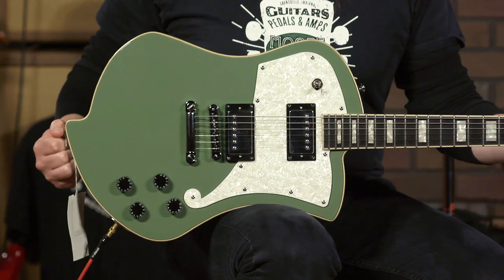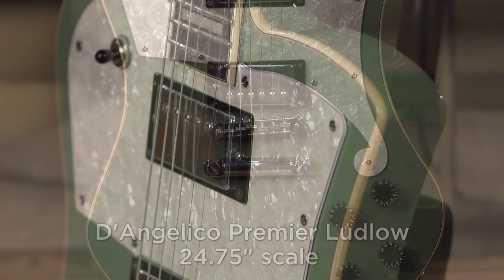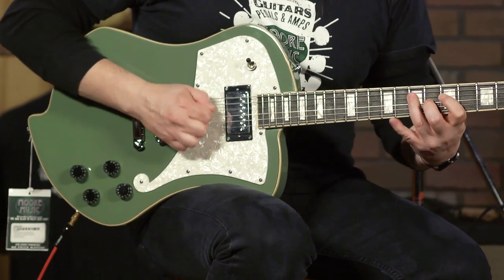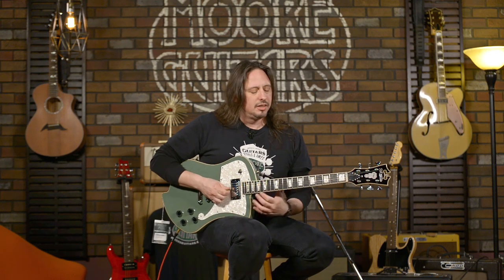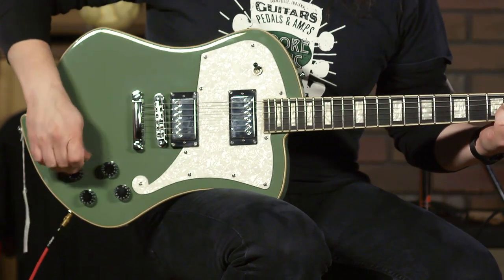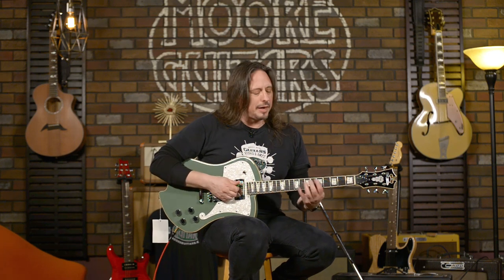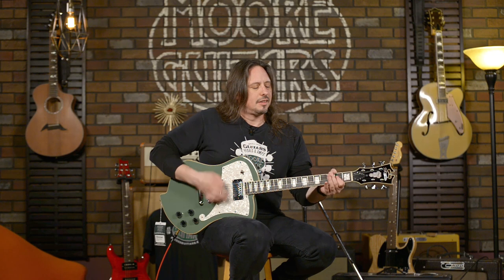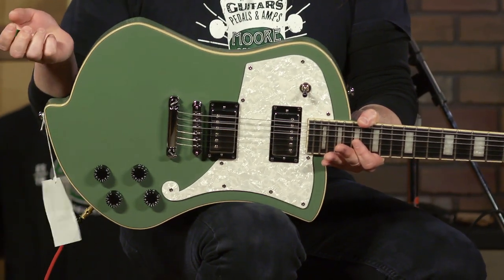D'angelico Premier Ludlow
Today Ed is exploring the D'Angelico Premier Ludlow. This unique solid-body guitar is affordable and is dripping with tone.  Built with maximum playability in mind, the Ludlow's unique body shape allows for effortless access to the highest frets, and a minimal electronics setup makes dialing in your tone simple.